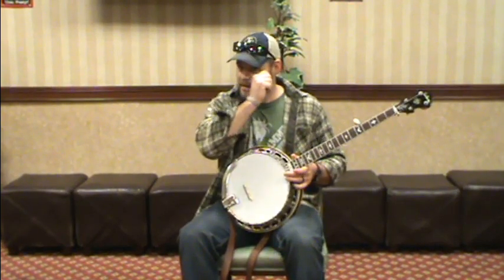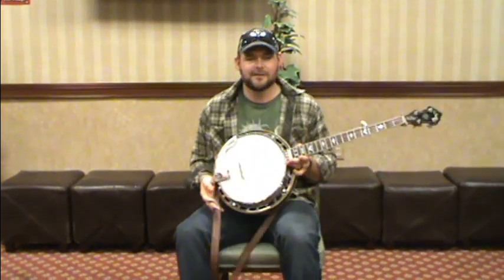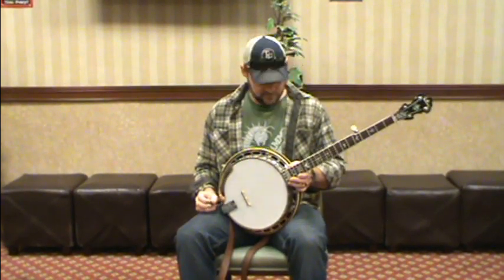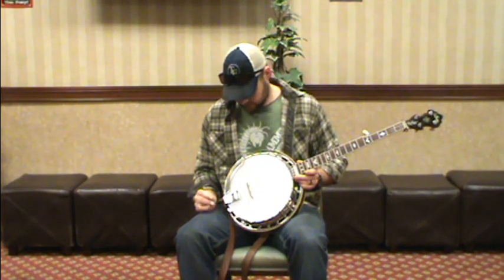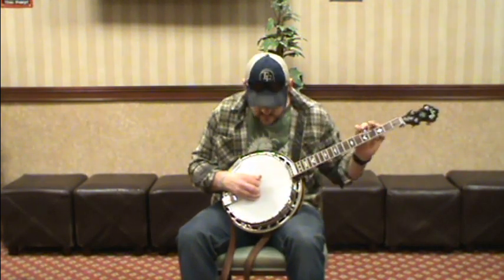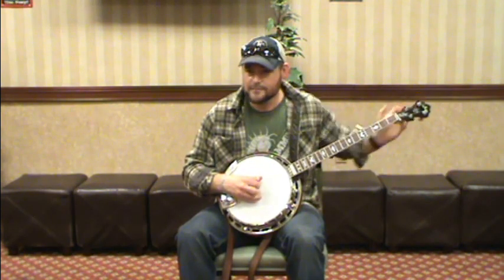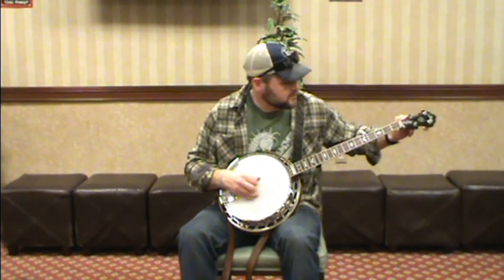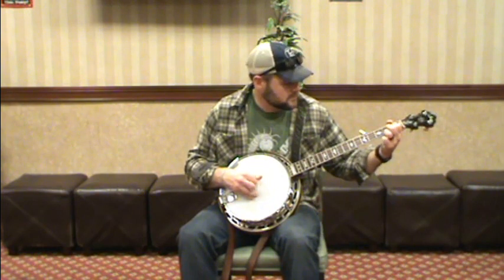Banjothon 2020 Jason Davis 5736-2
Zach's baby meets a master.  The baby was born in 1943, and is a fine one.